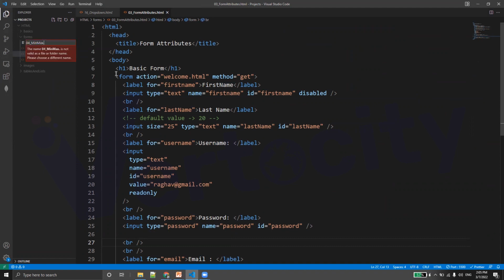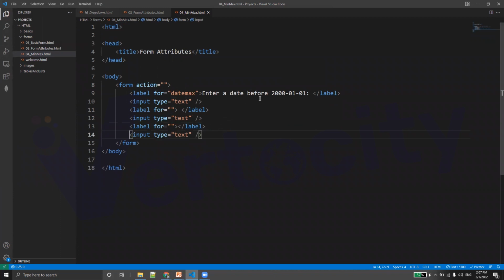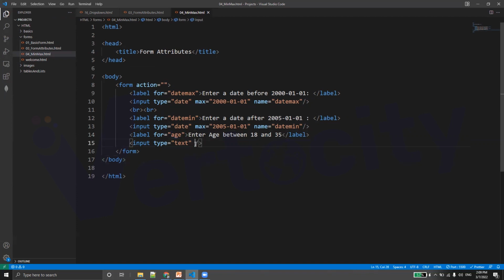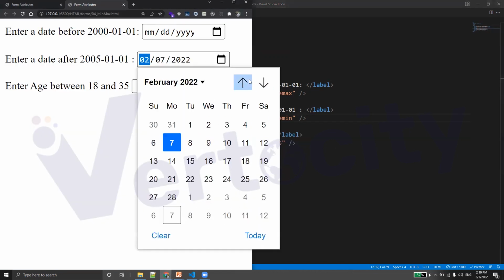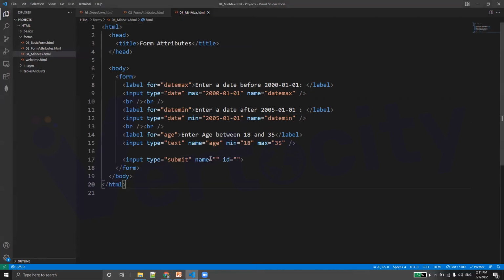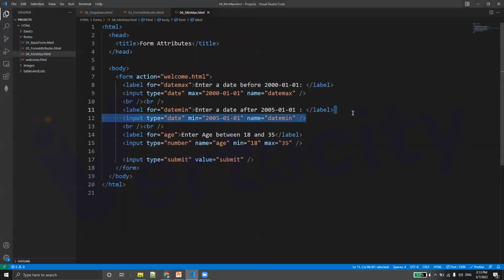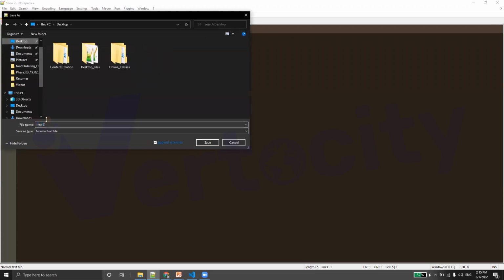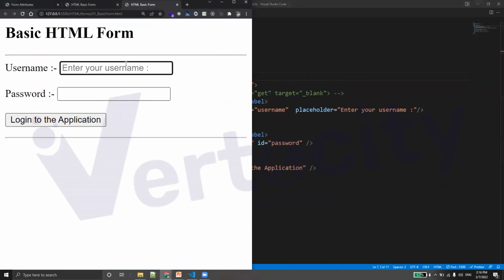LEARN BUILDING COMPLEX FORMS USING HTML | FULL STACK WEB DEVELOPMENT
Hey everyone! In this video, we'll be talking about advanced HTML form attributes. We'll be discussing the different types of attributes available and how they can be used to create powerful and interactive forms on your websites. We'll look at how to use the various input types and attributes to give users a better user experience. We'll also look at how to use the various validation attributes and how to create custom validations for your forms. Finally, we'll discuss the different form elements and how to use them to create a better overall form. So, if you're looking to create more interactive forms on your websites, then this is the video for you!

1. We post Jobs & Internships Daily
2. We share Tech News & Happenings around the world important for growth!
3. Weekly Guest sessions on startups, tech and wide range of topics by mentors from Amazon, Wells fargo and top companies.
4. Competitions & Contests, Where you can win prizes & gift vouchers!
5. Free access to paid tools and softwares for community members.
6. Offline Meets - in respective cities for enhanced networking!